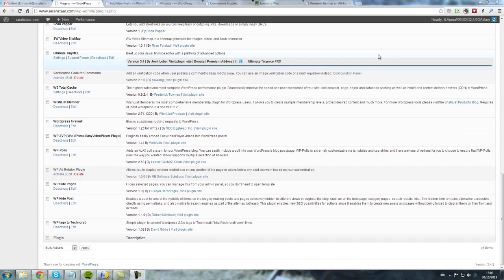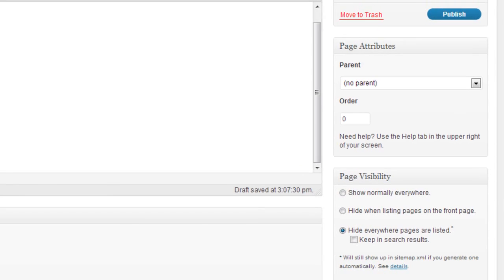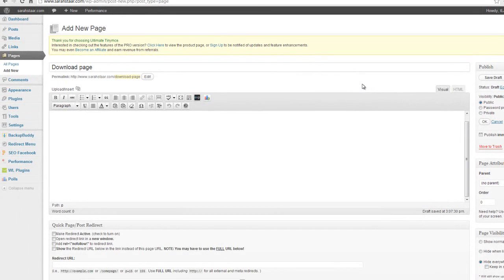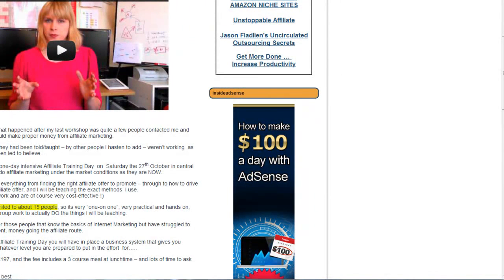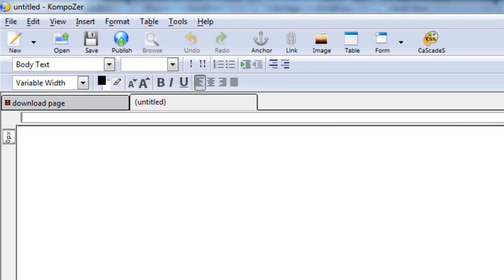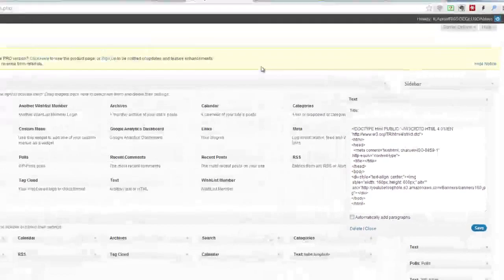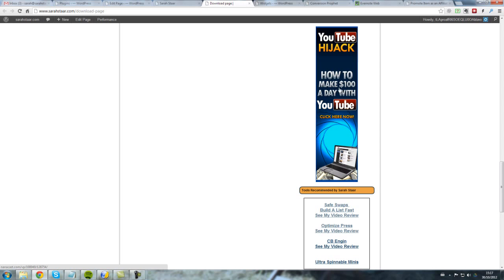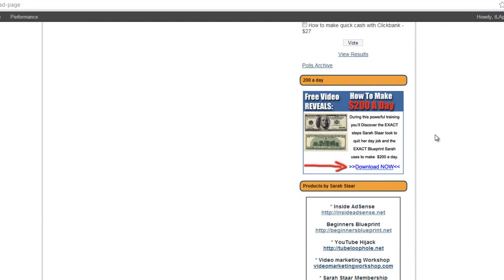Some Free Wordpress Plugins and Tips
check out all products here

Some free wordpress plugins and tips for you